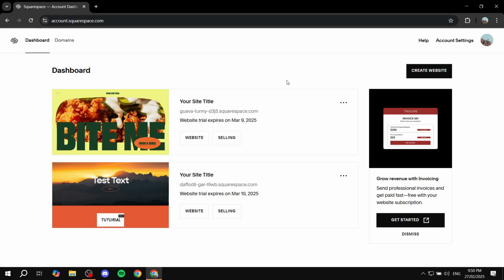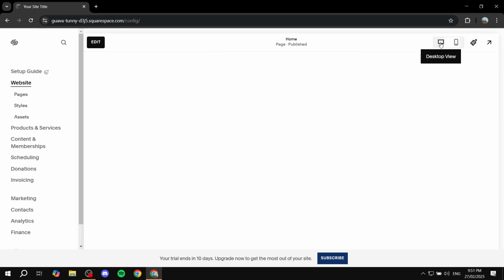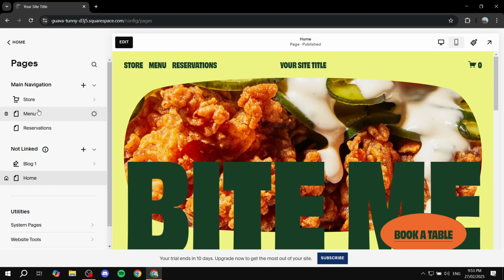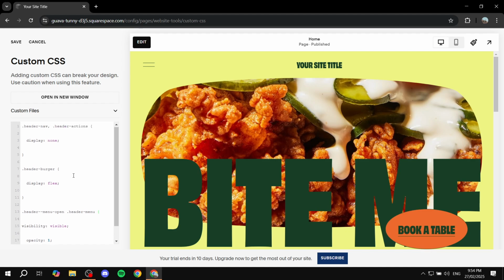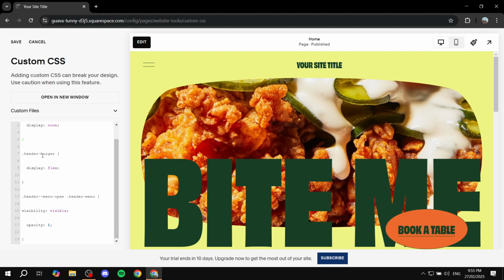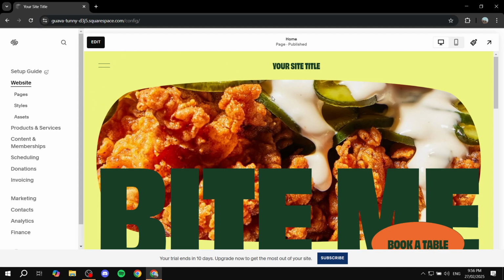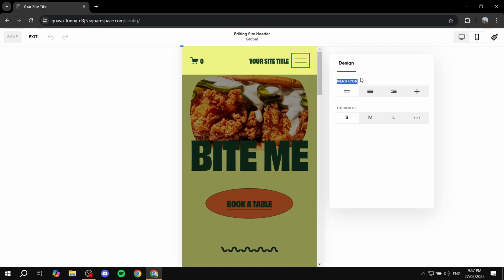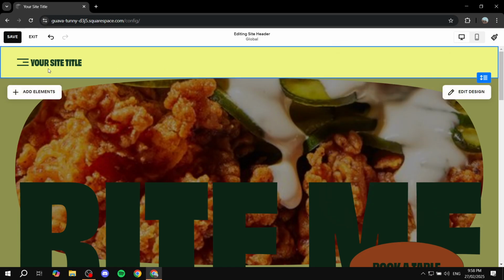How to Add a Hamburger Menu to Desktop Site in Squarespace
If you are looking for a video about How to Add a Hamburger Menu to Desktop Site in Squarespace, here it is!